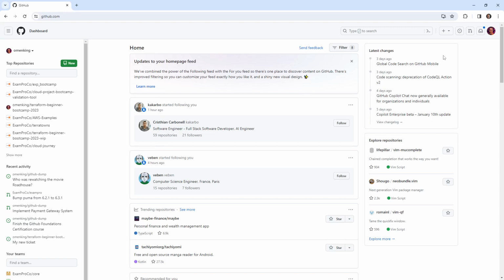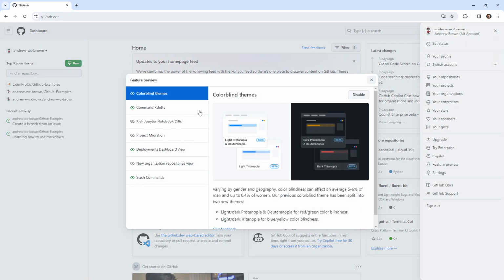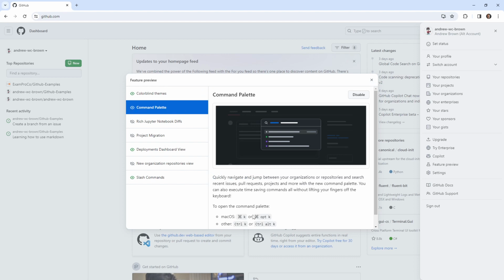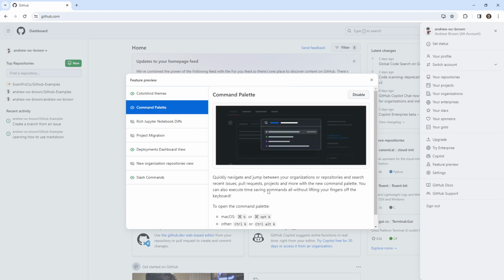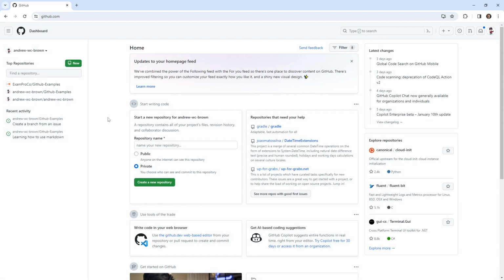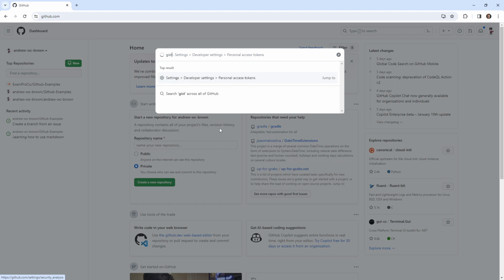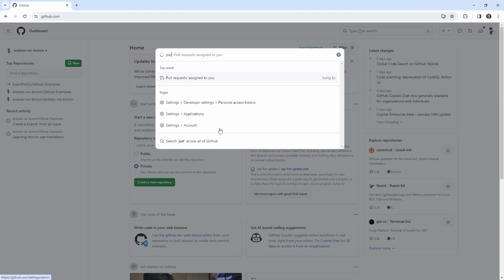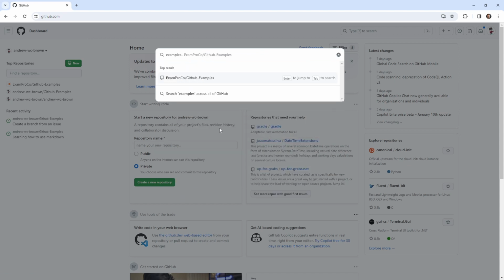Feature Previews Follow Along: Hands-On with New Features – GitHub Foundations Course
Follow along as we explore how to enable and use GitHub’s feature previews to stay ahead with new and upcoming tools.